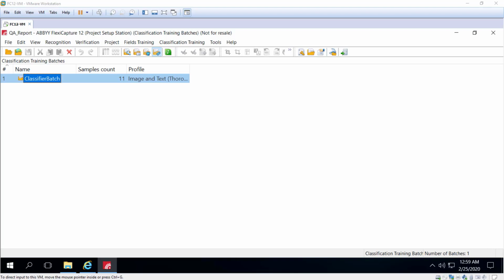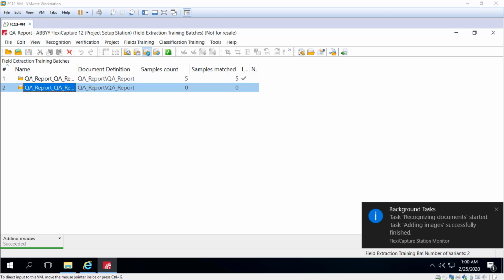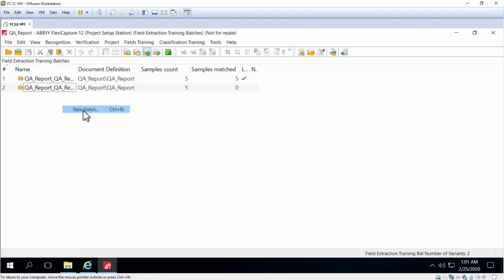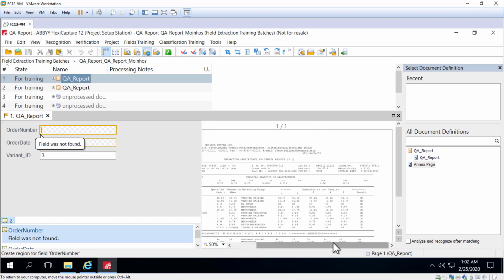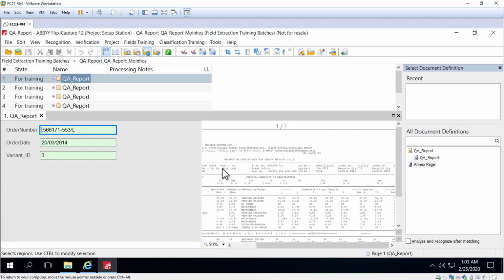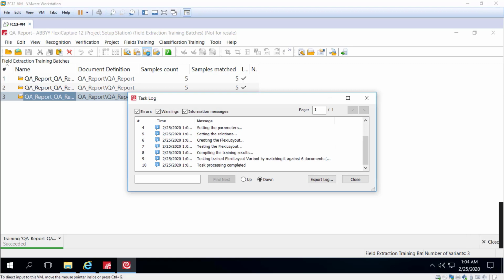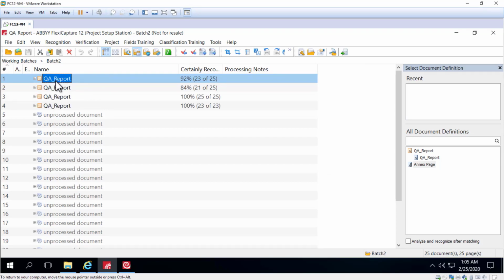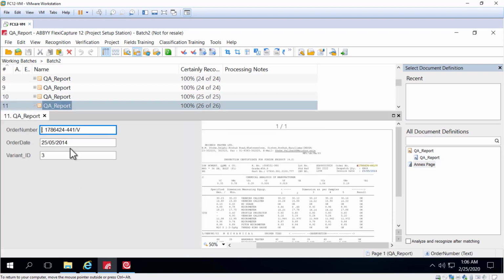ABBYY FlexiCapture Demo: Field Extraction Training (part 3 of 3)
Watch this demo and learn everything about field extraction in ABBYY FlexiCapture 12. To learn more about FlexiCapture 12, please